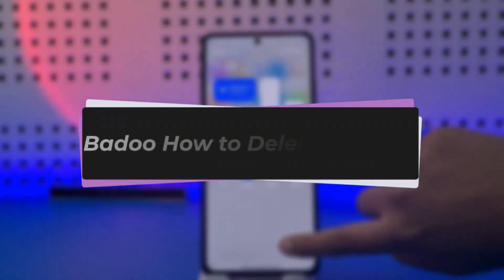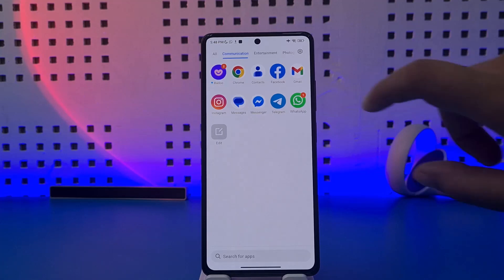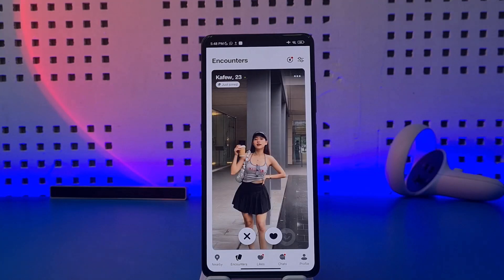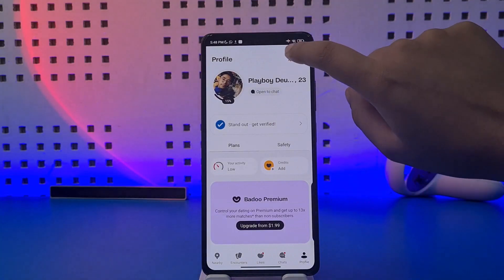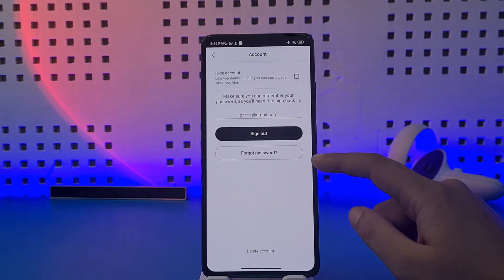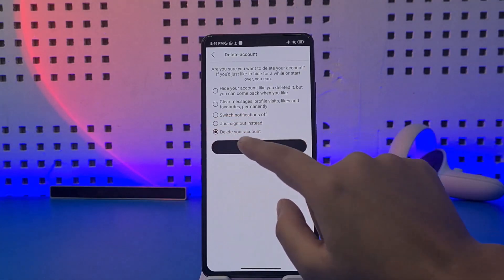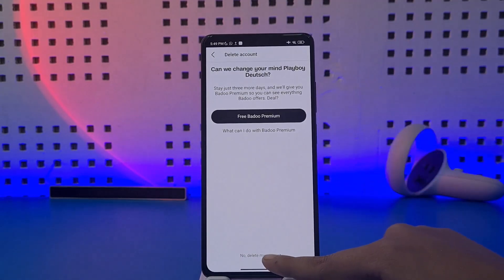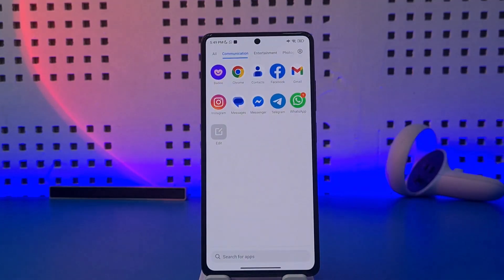Badoo How to Delete Account !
In this tutorial, I will guide you on how you can easily delete your account by following some easy steps.
0:00 Intro
0:12 Access Badoo app
0:26 Delete account
1:25 Conclusion